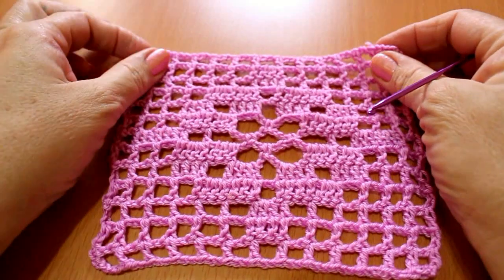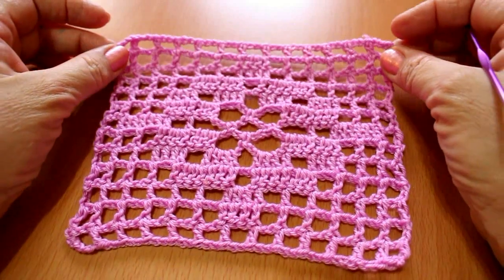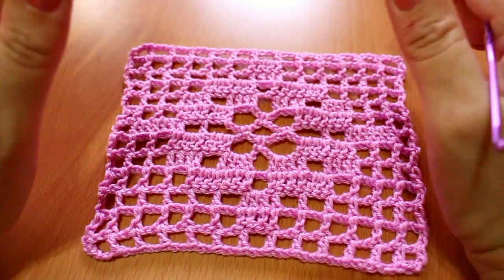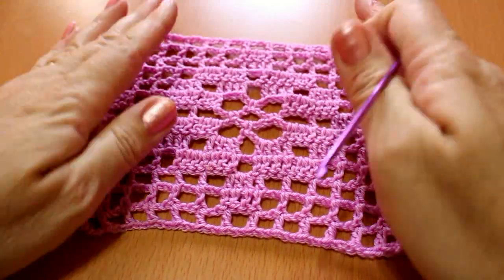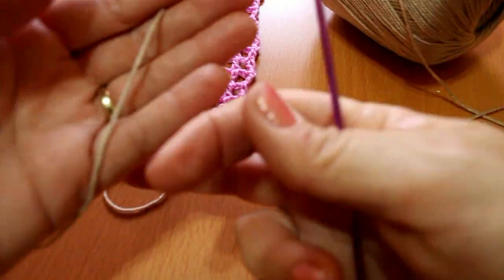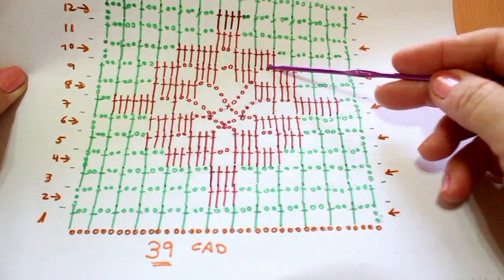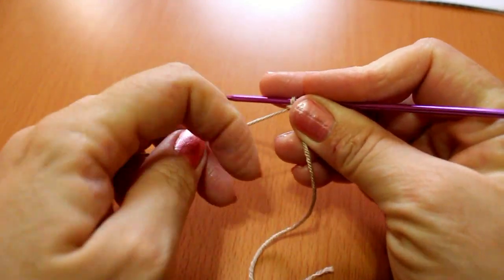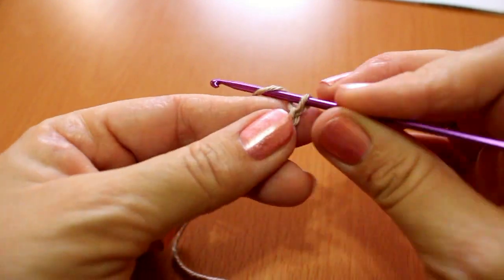APLICACION CROCHET CUADRO FACIL Y SUPER RAPIDO PARA PROYECTOS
ganchillodecarmencases cuadrocrochet. Hola amigos. Ya estoy aquí con un nuevo video que deseo que os guste. Es una aplicación de crochet que se puede hacer para muchos tejidos. Mantas de bebé, colchas, chalinas, chal, tapetes mesa, sofa, etc. Es muy fácil de hacer y vamos a tejer juntos y juntas.